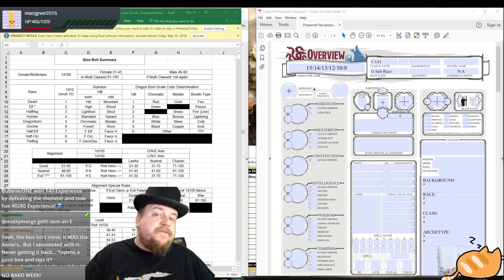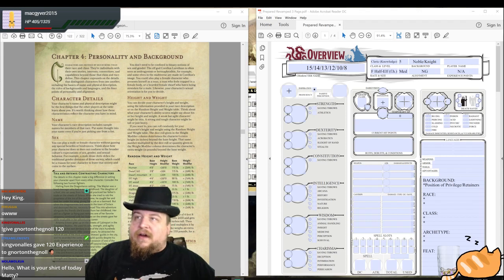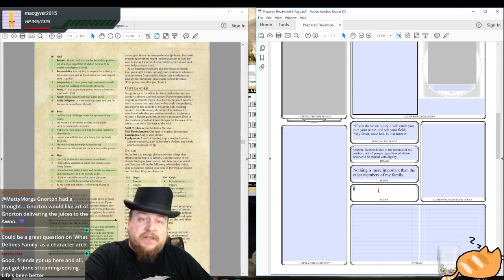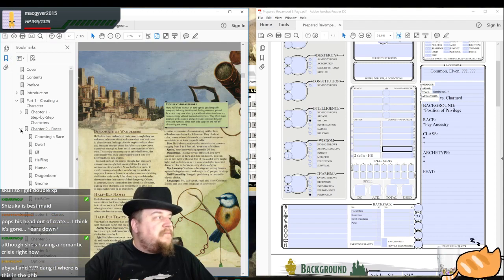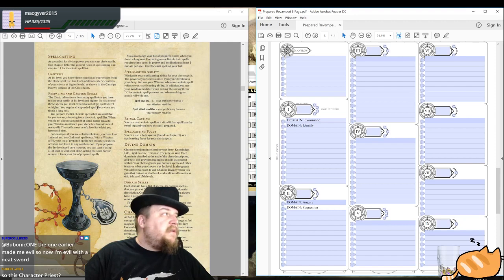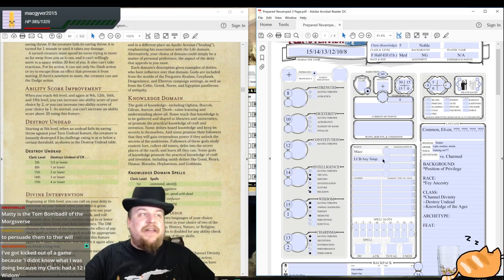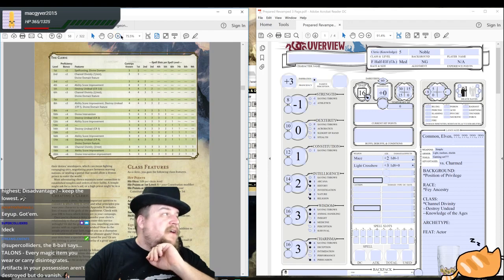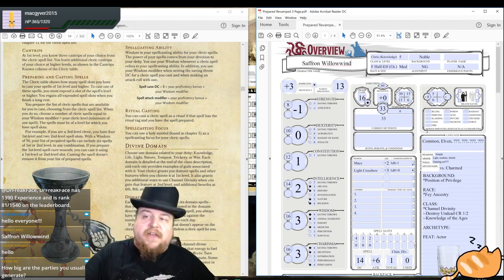D&D 5E Character Creation: Half-Elf Cleric (Knowledge) 5 - Saffron Willowwind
Saffron Willowwind: NG F Half-Elf Cleric (Knowledge) 5, Noble/Position of Privilege

Pardon the lack of tags and extra info. I'm playing catch-up in uploading this series after the passing of a dear pet followed by getting sick.